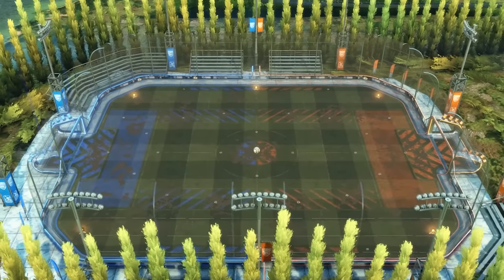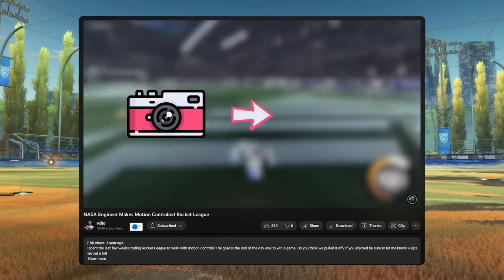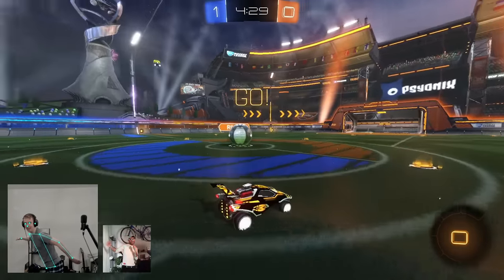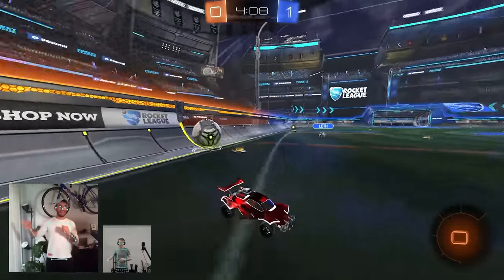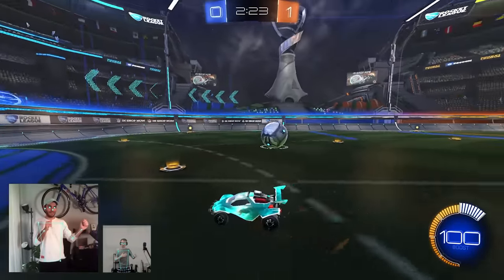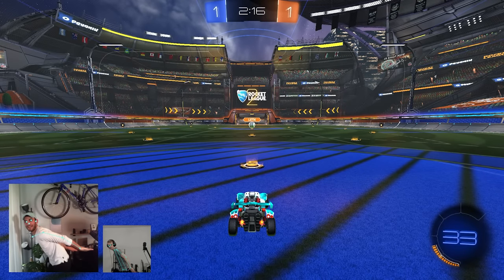Rocket League, but your BODY moves your car!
Check out Rillo here!

Camera Settings:
FOV: 110
Distance: 270
Height: 110
Angle: -4
Stiffness: 1